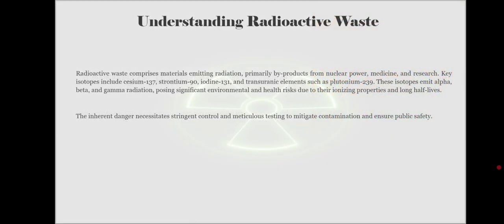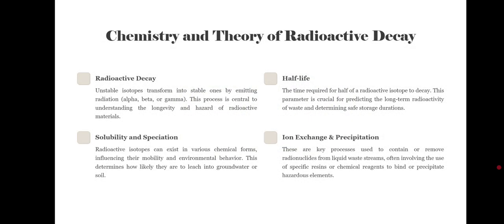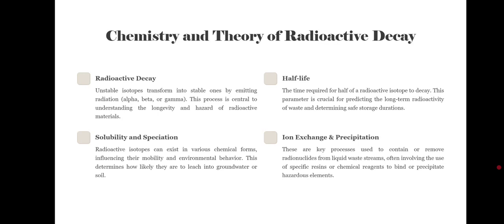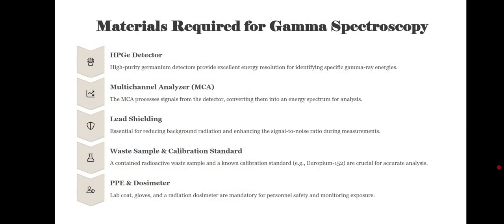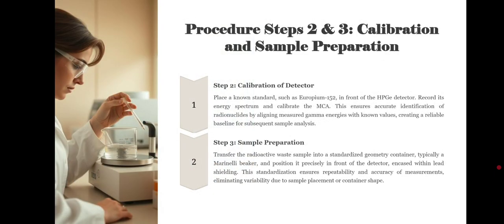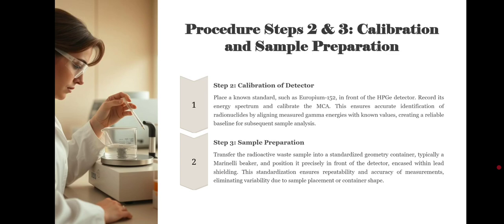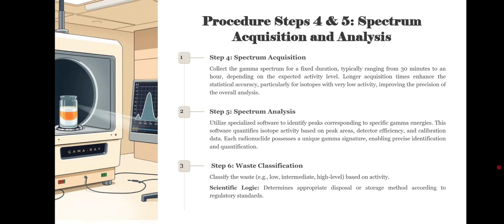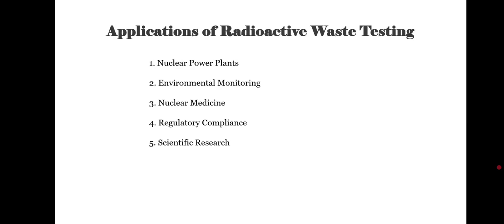TESTING | RADIOACTIVE WASTE | RADIATION | RADIOACTIVITY | DISPOSAL | CHEMISTRY | DR HAMMAD MAJEED